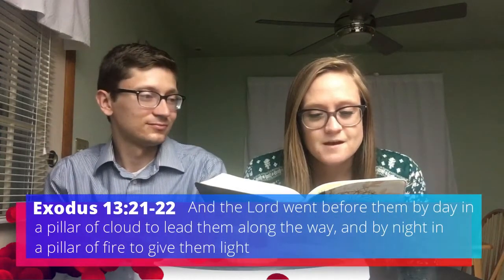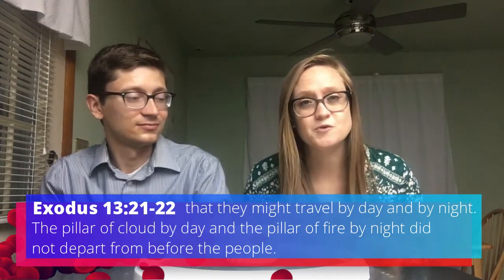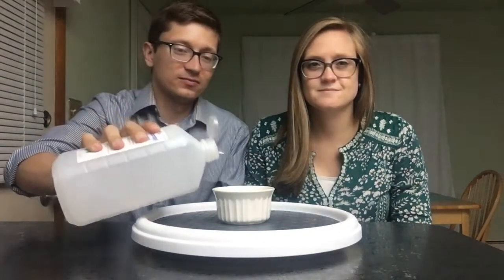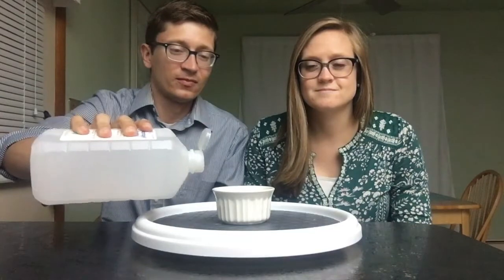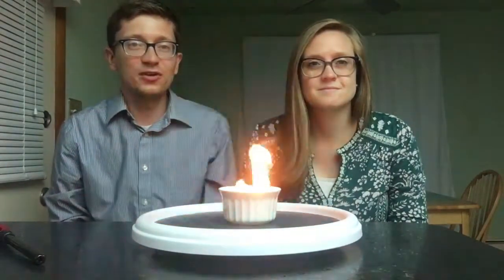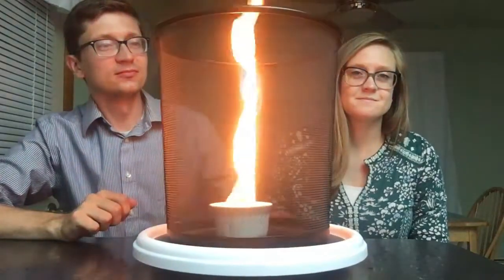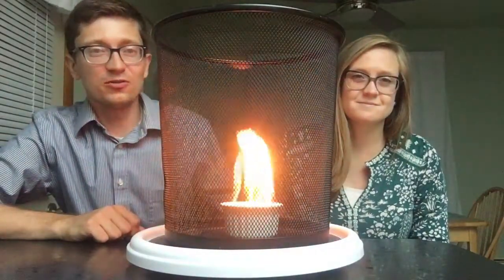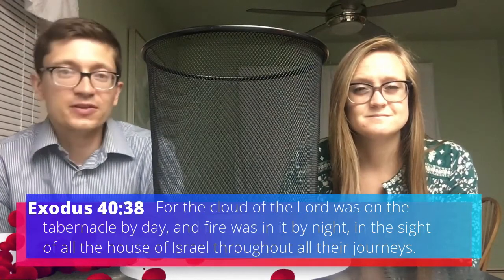FBC Kidz - Pillar Of Fire